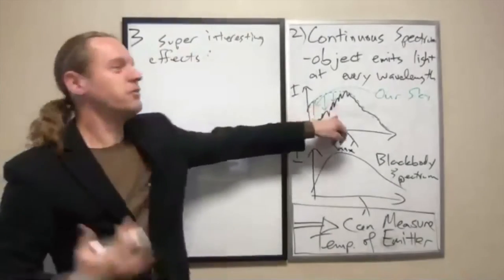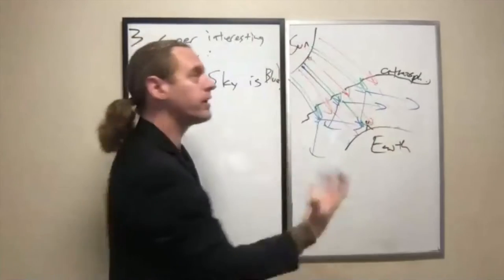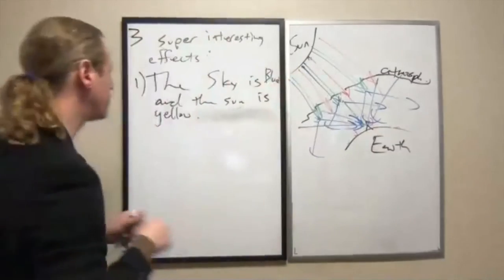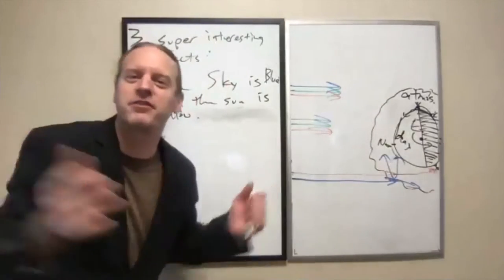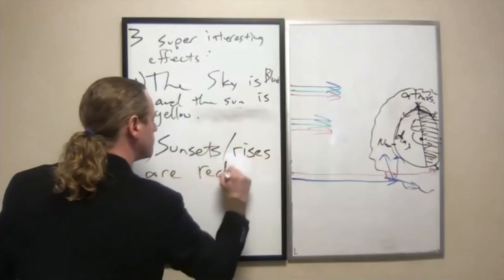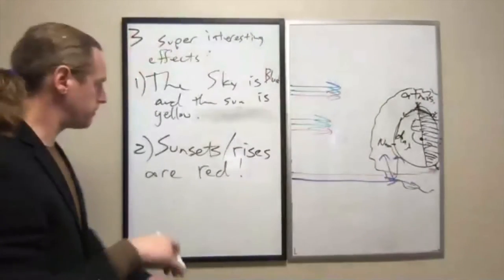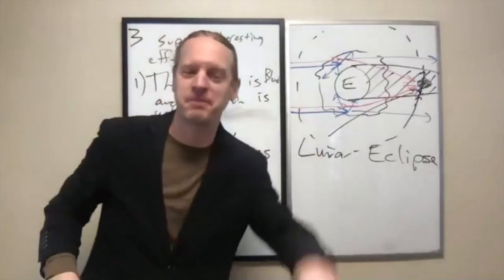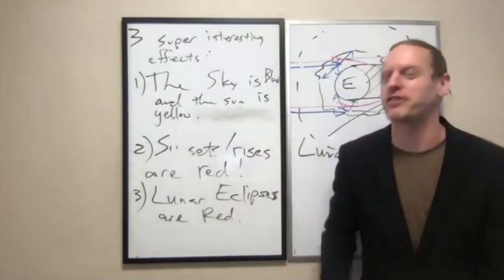QM1_Lec4e: Three Cool Effects of Absorption